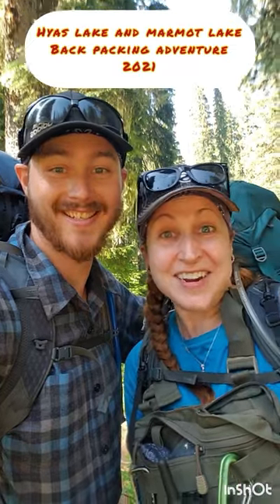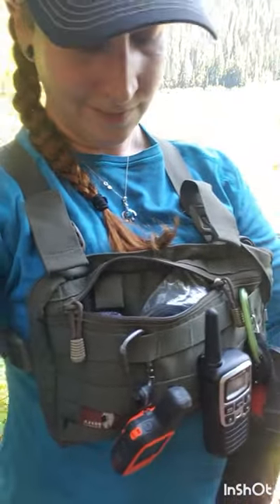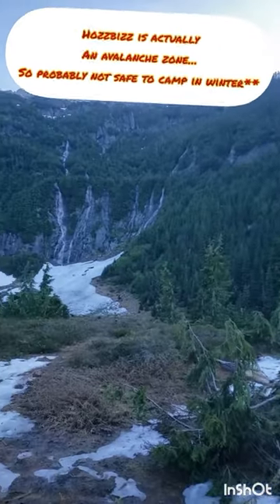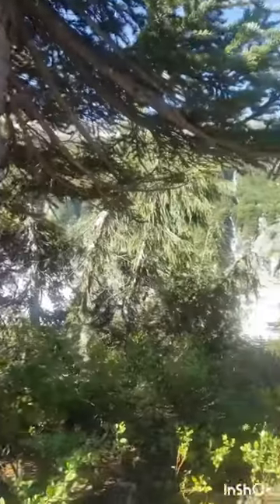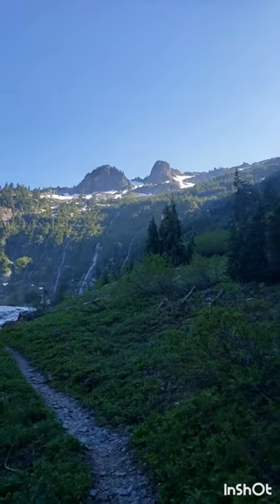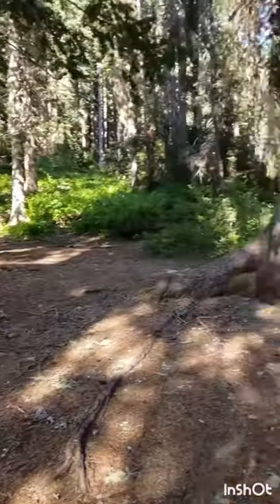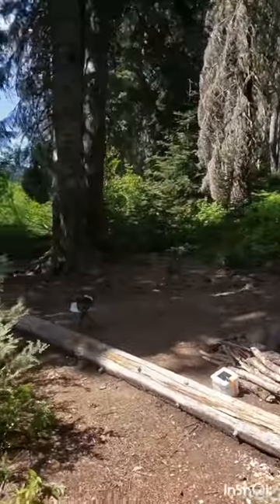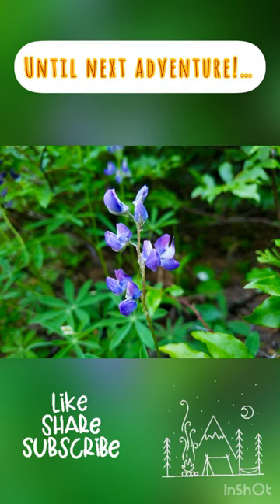5 Day backpacking trip: Hyas lake, Marmot lake, Jade Lake-WA July 2021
Welcome to another Adventure of Kibe and Tashina!

We take you on a 5 day backpacking trip through the Alpine Wilderness in WA.

We attempted to go all the way to Jade lake, but we’re stopped by a snow bridge so we will try again next year. Safety first! It was still absolutely beautiful! We highly recommend camping at Hyas lake.

We hope you enjoy our tips and tricks in this video!